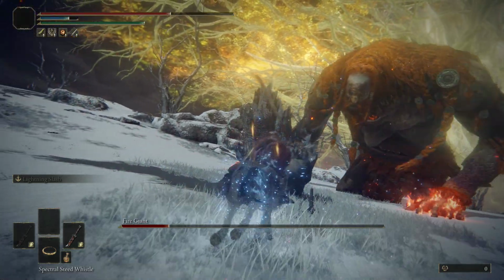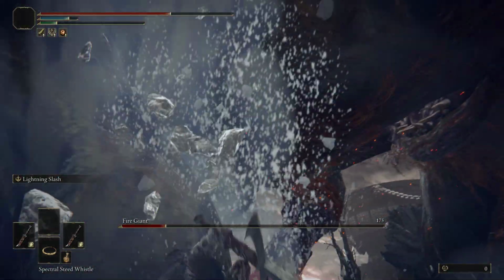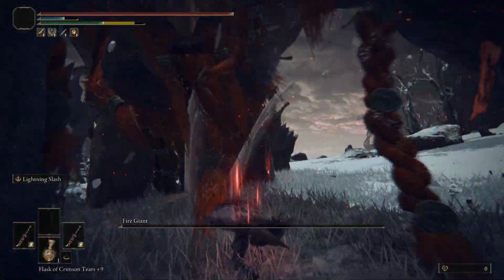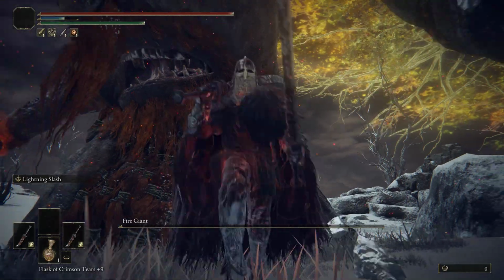Fire Giant WL+0 (NO STATUS)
GPU: NVIDIA GeForce GTX 1070
CPU: AMD Ryzen 5 5600 6-Core Processor
Memory: 16 GB RAM (15.93 GB RAM usable)
Current resolution: 1920 x 1080, 60Hz
Operating system: